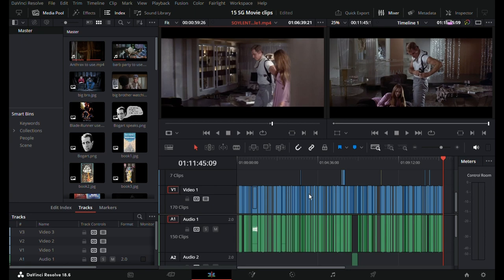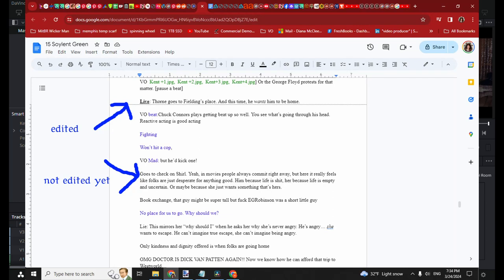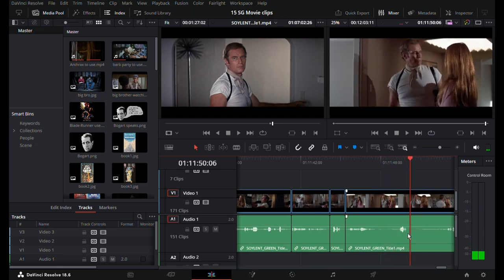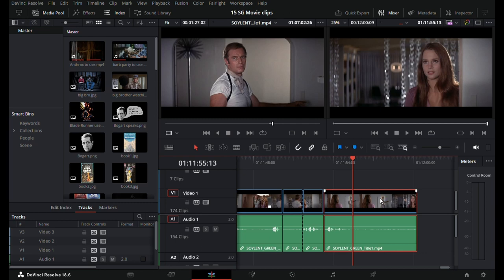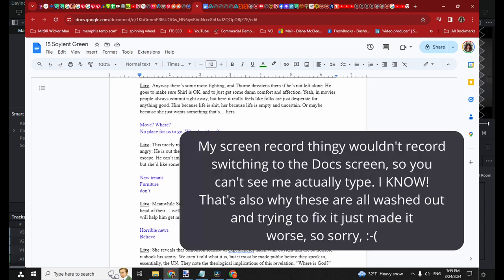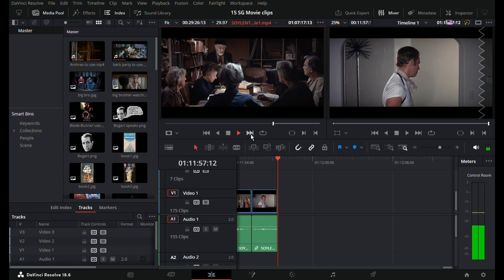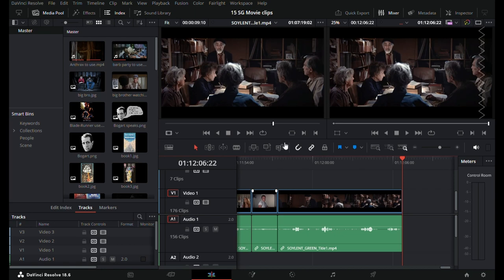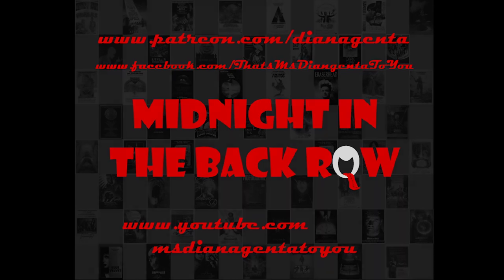Midnight in the Back Row Behind the Scenes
If you've ever wondered what it was like in the fast-paced, sexy world of video editing, here ya go! Here's a few minutes of my combo editing/scripting process before I even start filming. I always love BTS stuff, so I thought some of you might too.

The web series "Midnight in the Back Row" is a production of Cold Turtle Follies. It reviews and comments on old-school cult classics, and has room for both dark humor and careful insight. If one doesn't offend you, maybe the other will; a girl's gotta dream.

Cold Turtle Follies also produces Wasteland Rover, a vault survivor's tour of the Appalachian wasteland of Fallout 76 with the occasional field trip into Fallout 4's Commonwealth.

You can subscribe to get notifications of new videos, email me at , and visit me on Facebook at the Cold Turtle Follies ft. Midnight in the Back Row so there are plenty of ways to complain at me and/or keep up-to-date on what's coming up.

Keep circulating the links!